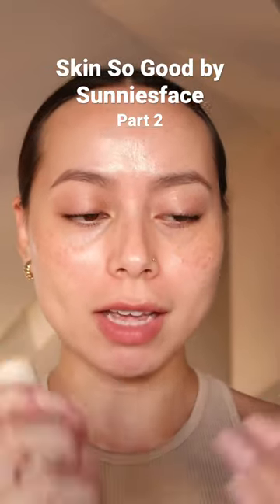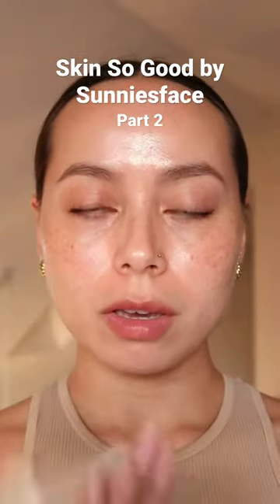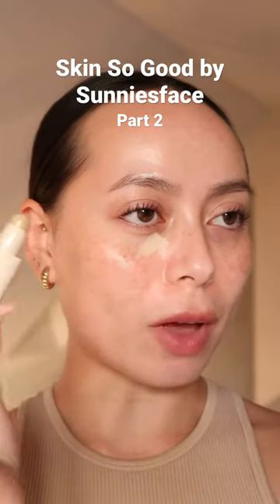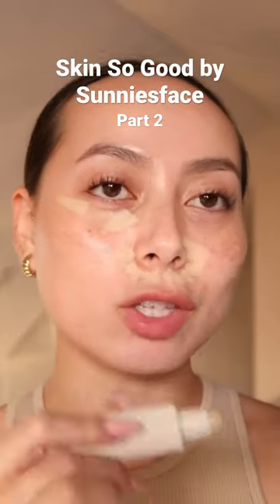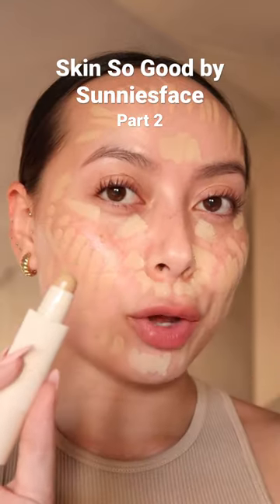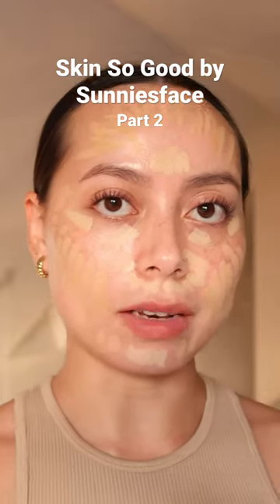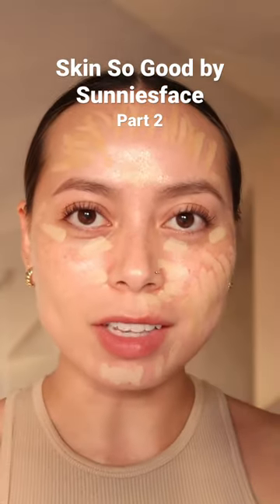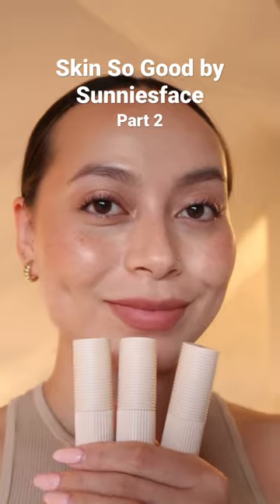Skin So Good by Sunniesface Part 2